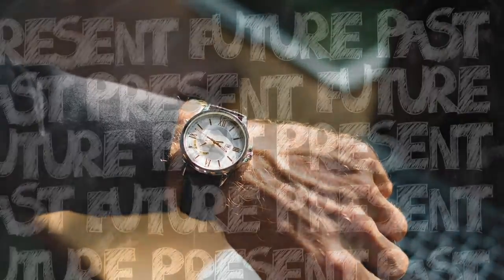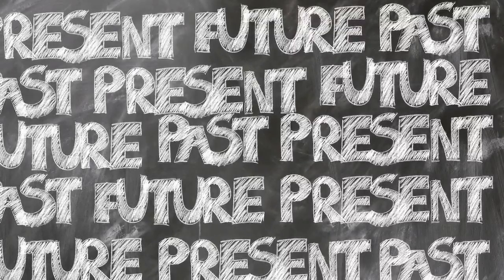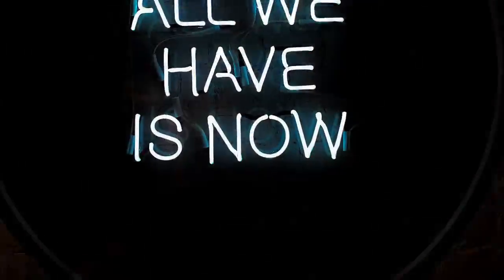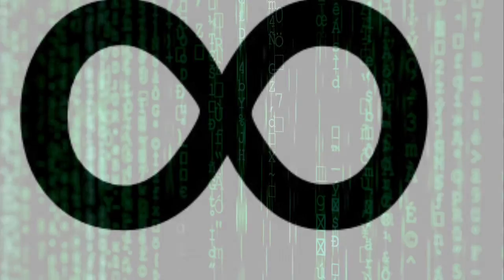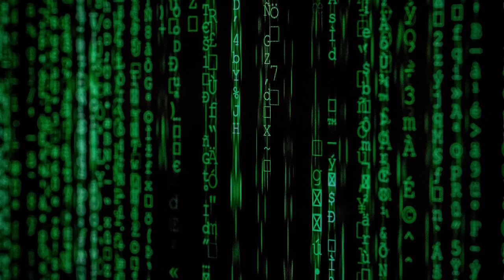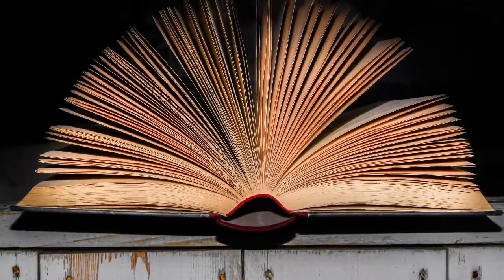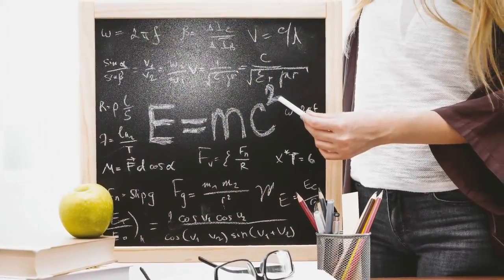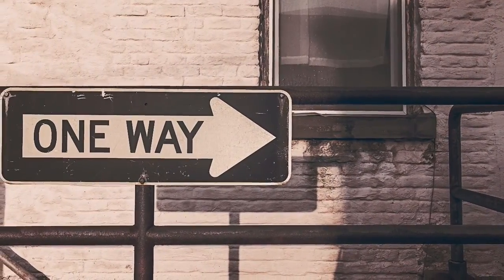Mind-blowing...Is Time an Illusion???? Proof???Evidence??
Time is a man made concept!